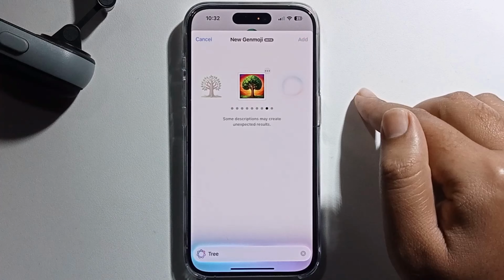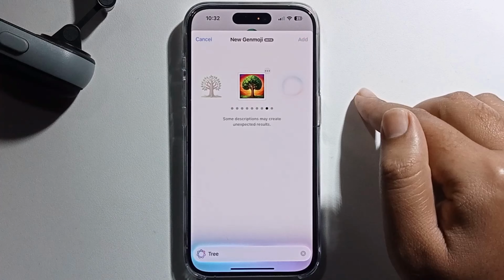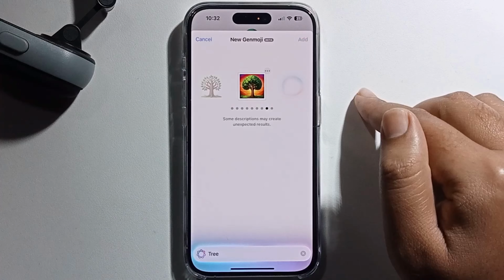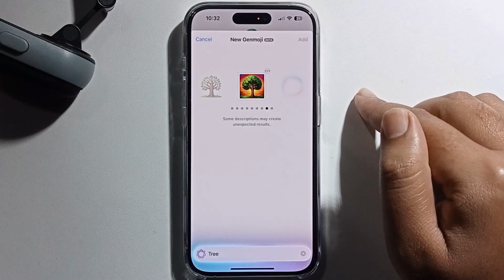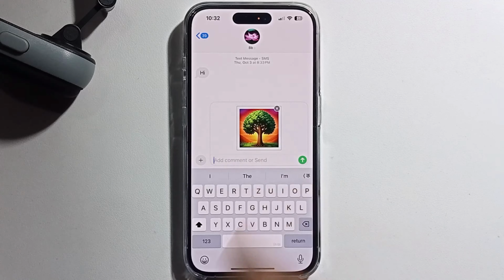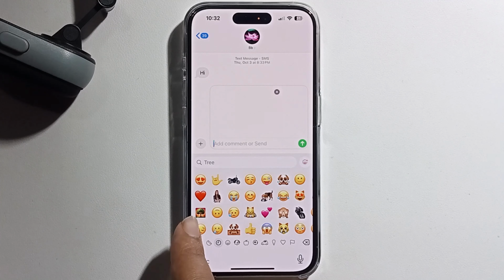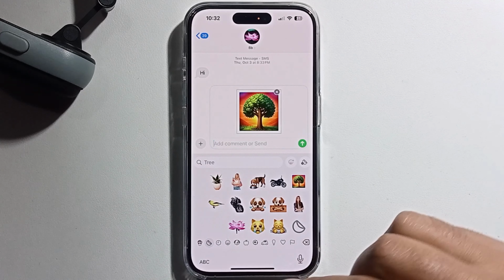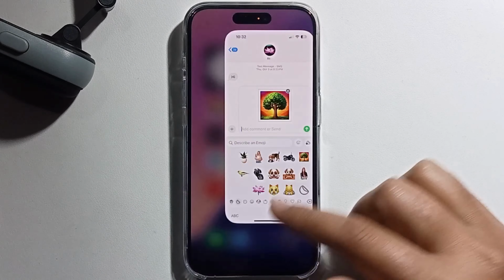How To Make AI Emojis on iPhone iOS 18 | Genmoji Tutorial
Discover how to create personalized emojis with Genmoji, a groundbreaking AI feature in iOS 18. Learn about its capabilities, release date, and step-by-step guidance for making custom emojis.

Video Parts:
0:00 Info & Intro
0:09 Open settings
0:40 Go To Emoji options
1:34 Ending & Outro